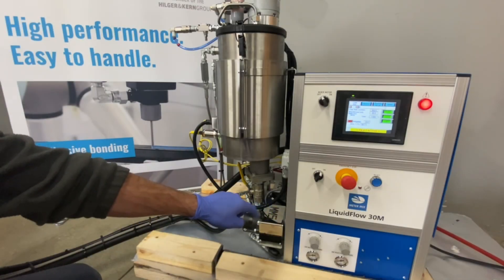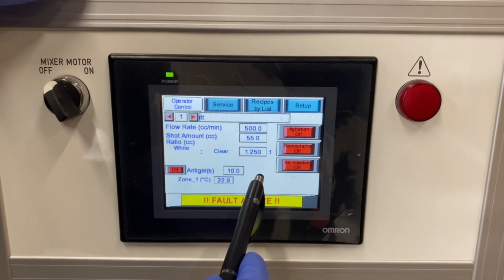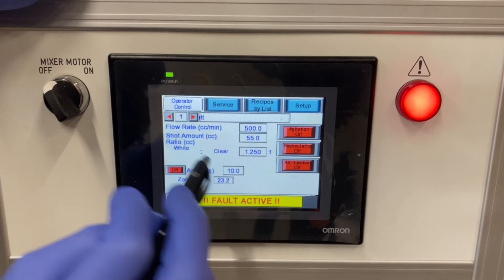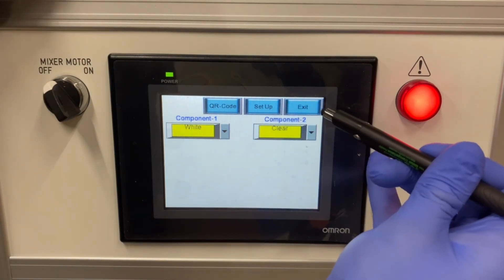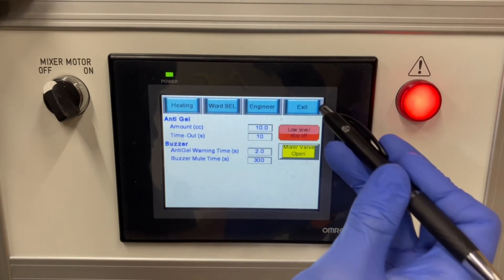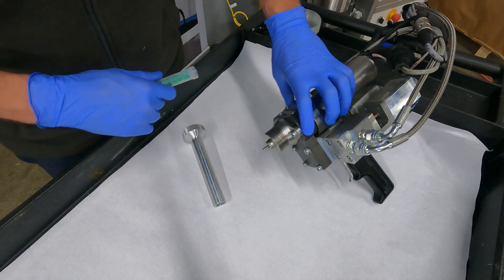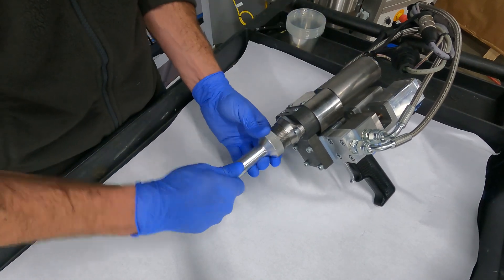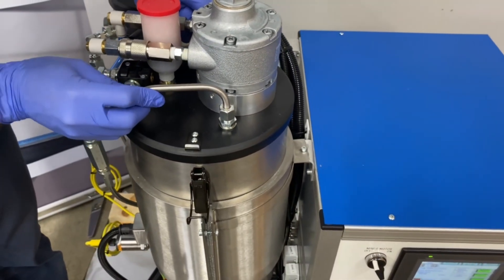METERMIX LiquidFlow 30M - With a foam application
Discover how the LiquidFlow 30M metering and mixing system by Meter Mix helps you to apply different materials. In this application example the machine is used in a foam application. This state-of-the-art system ensures the precise delivery of two-component material to different surfaces or product components.

Join us as we explore how this innovative solution supports faster production and higher quality outcomes in your production environment.

00:00 - 00:10  Introduction of the Machine MeterMix LiquidFlow 30M
00:11 - 01:05  Options of the machine, setup, and adjustment options for the dosing and mixing system MeterMix LiquidFlow 30M
01:06 - 05:17 More specific explanation for the adjustments you can do with the touch panel display
05:18 - 06:44  Mix ratio test of the LiquidFlow 30M machine
06:45 - 08:00  Hand held valve explanation
08:01 - 08:46  Material reservoirs and options
08:47 - 09:28  Test application with foam material
09:29 - 09:50  Benefits of working with Meter Mix